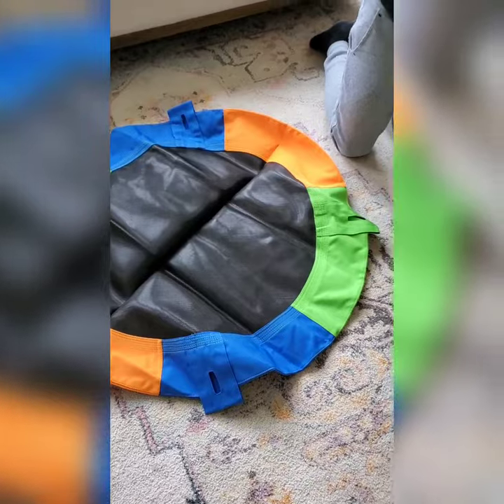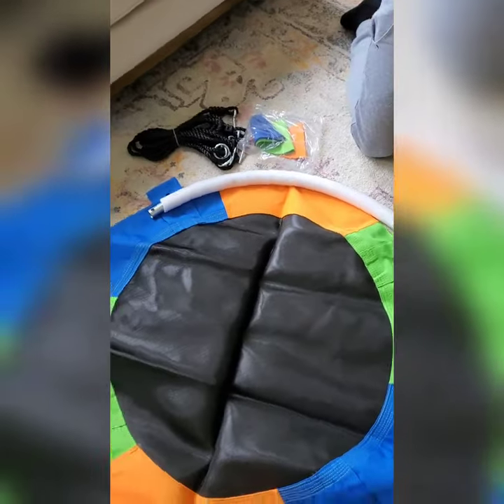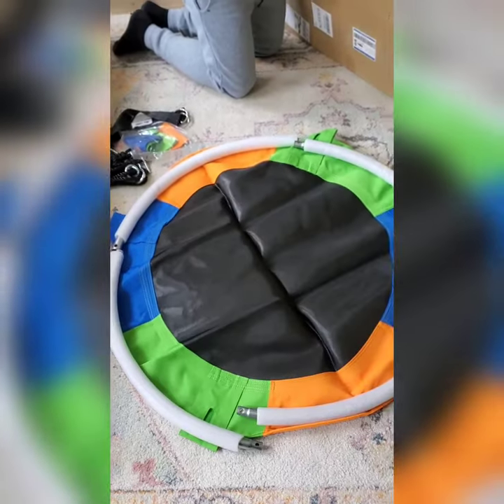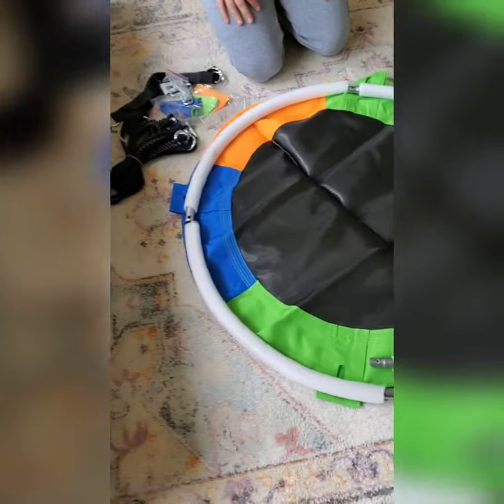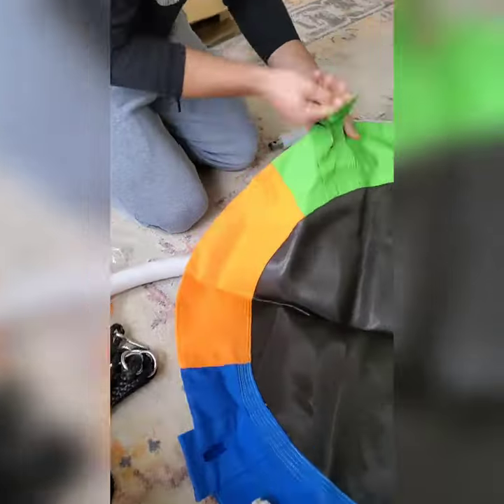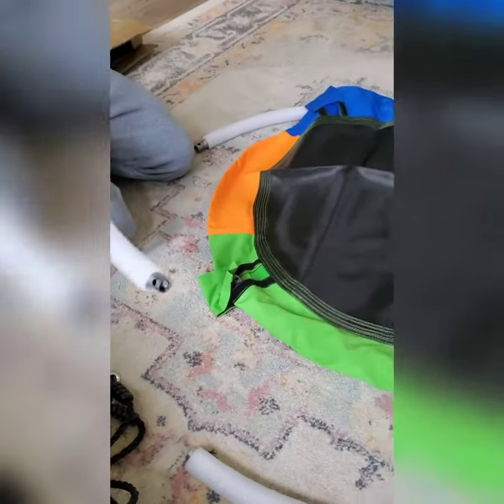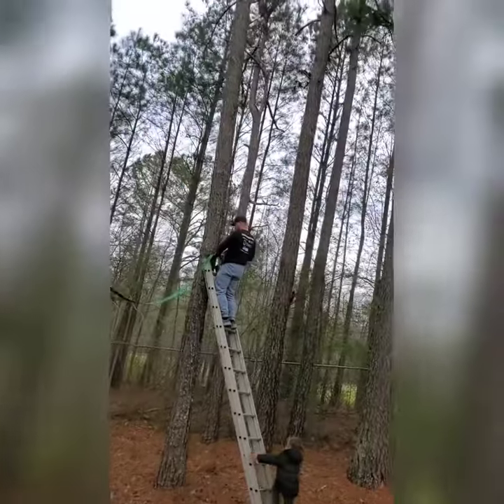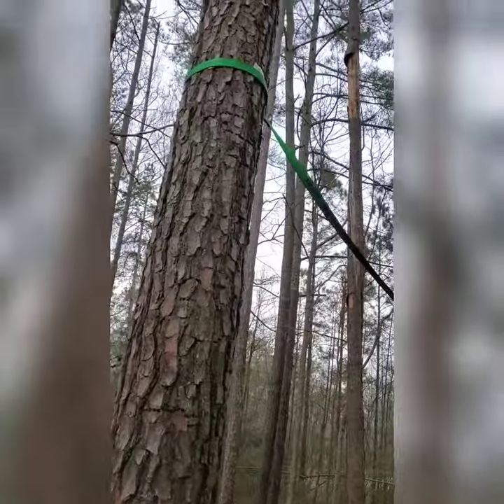Easiest Saucer Tree Swing Set up!!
Make your kids summer break this much funner!!